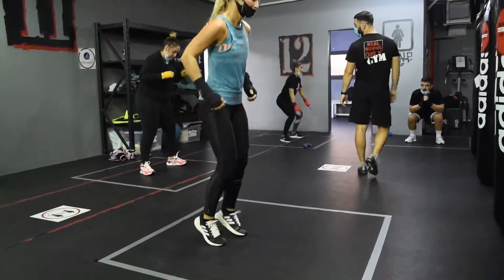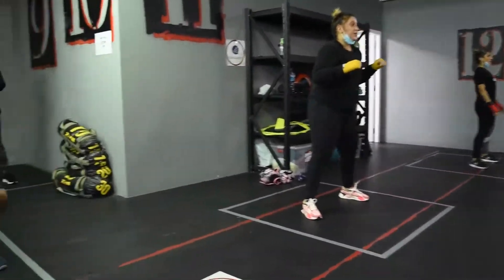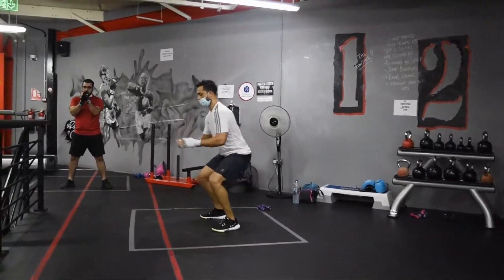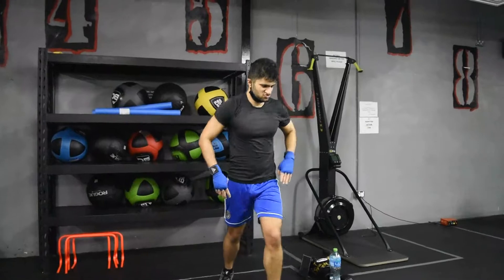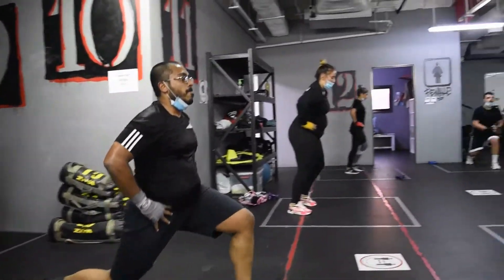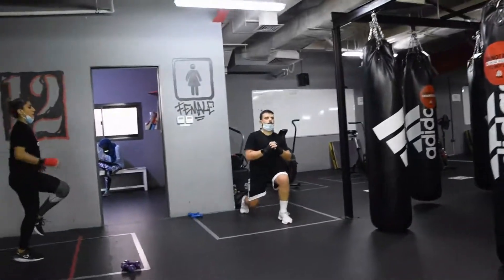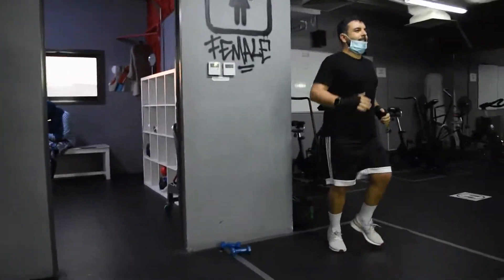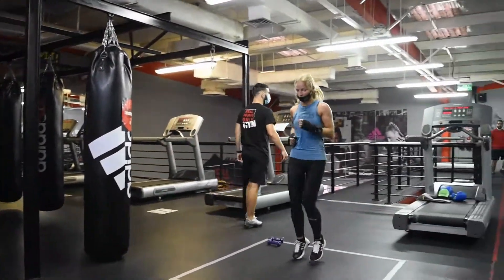How to burn 350 calories in 45 minutes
Join the Real Boxing Only Gym boxing techniques and fitness classes.

In this class, Box//Tech, all levels are welcome. The coach will split the class into levels. Beginners will learn the basics of boxing, while the intermediate and advanced will be paired to practice and master their technique. There will also be a circuit at the end of the class for you to get fit and eventually, improve your fitness to last 12 rounds in the ring!

Real Boxing Only Gym
The best boxing gym in Dubai for real, authentic and exclusively spit bucket boxing. The only boxing gym in Dubai where you will find your inner boxer. To know more about our classes visit our

* Online classes available.  First trial is free.